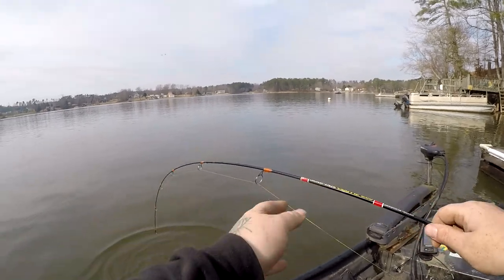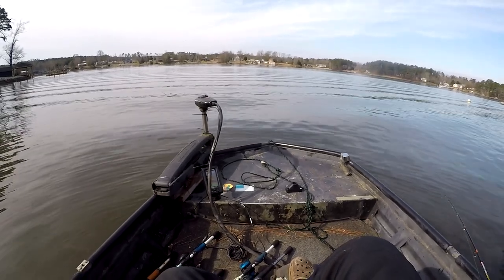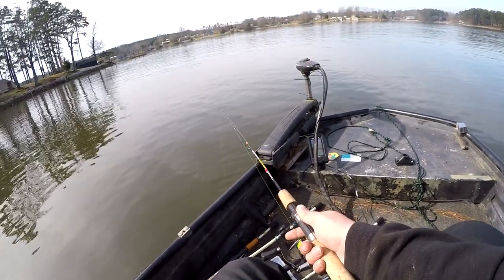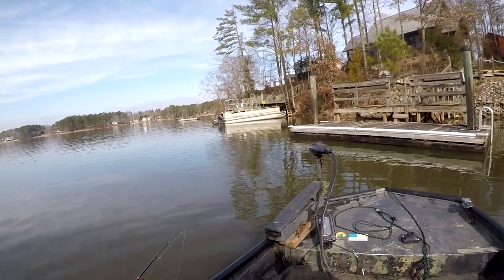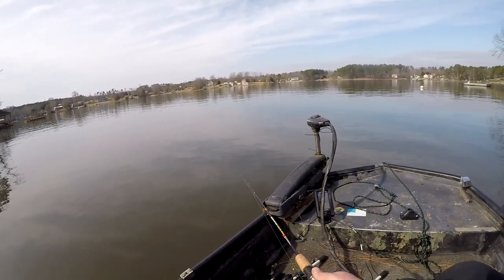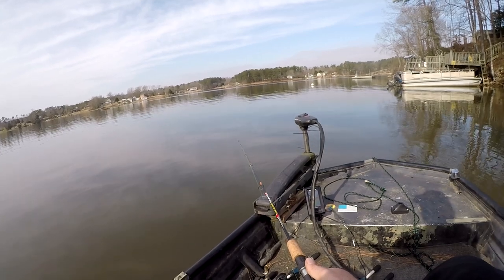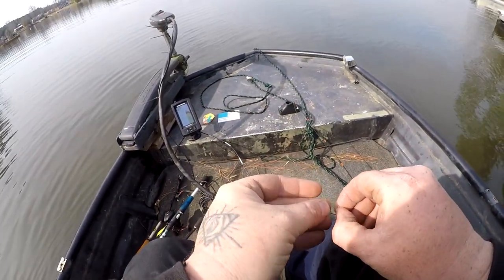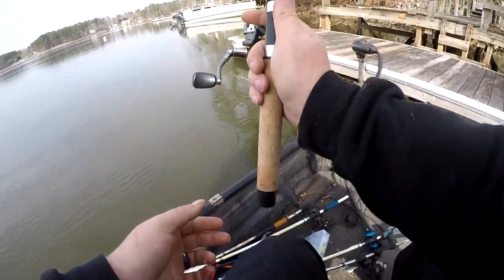How To Fish A Brush Pile | Beginner Crappie Fishing Course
How To Fish A Brush Pile

Finding a Brush Pile Stacked with Crappie is one thing but what do you do once you find the crappie? In todays video i go over how i approach a new brush pile to figure out how the crappie want my jig or what type a jig do they bite better. Hope you enjoy todays video!